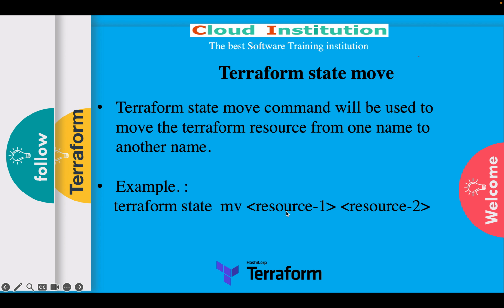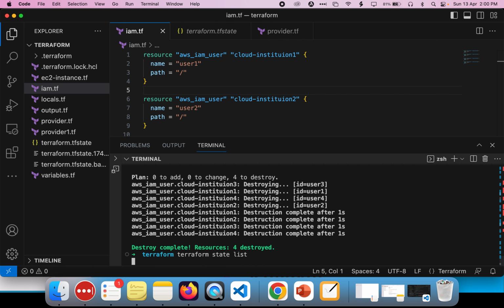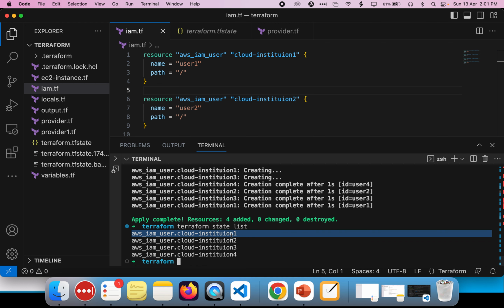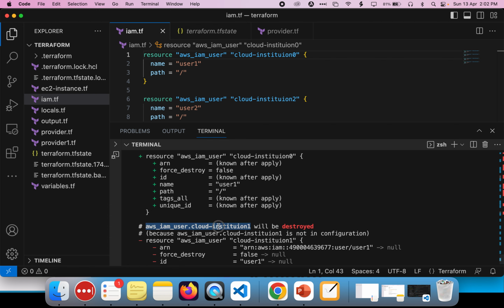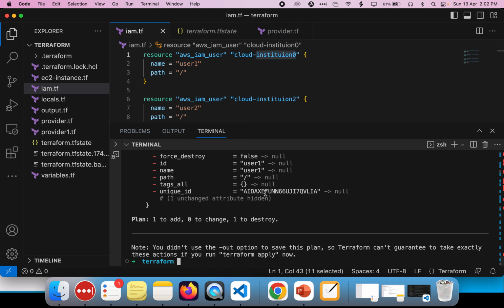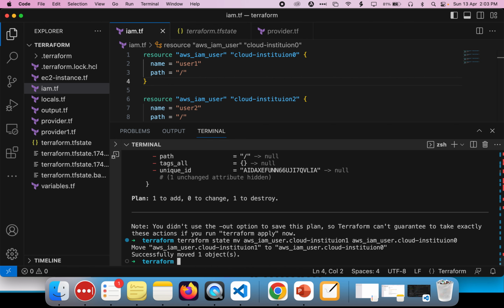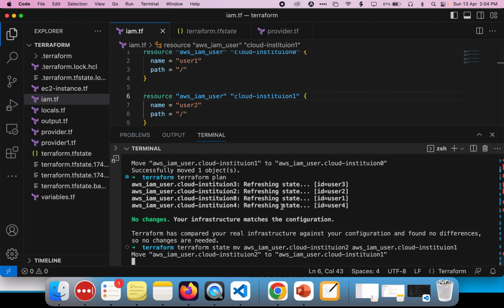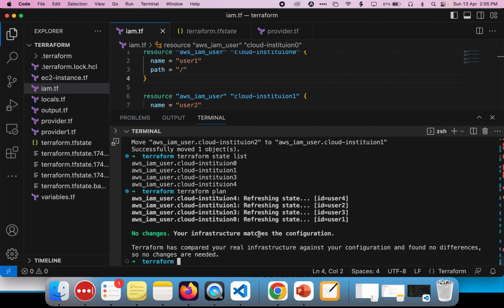Terraform State move command